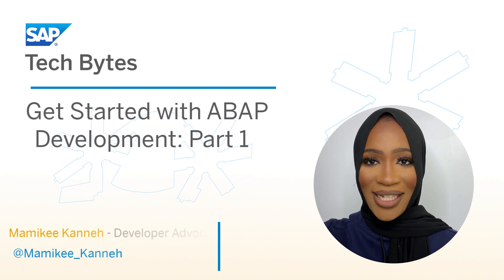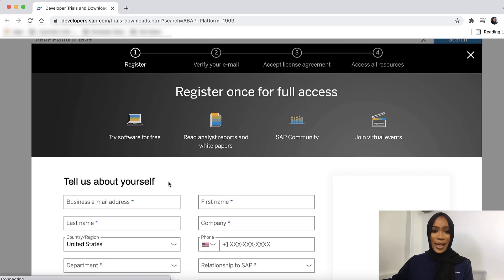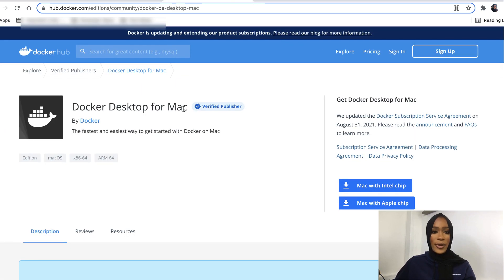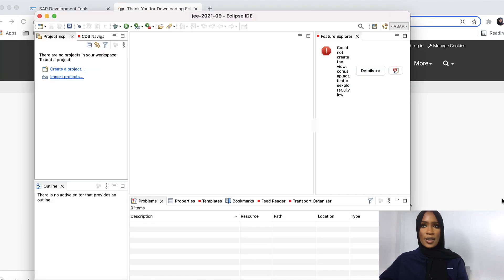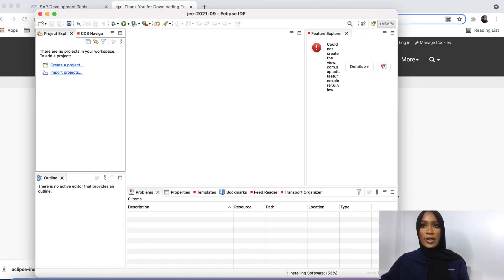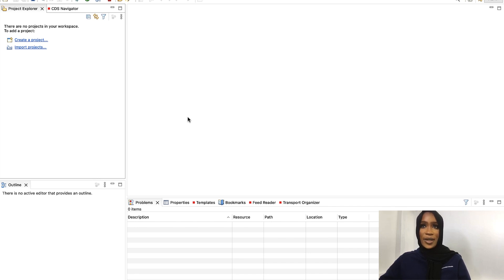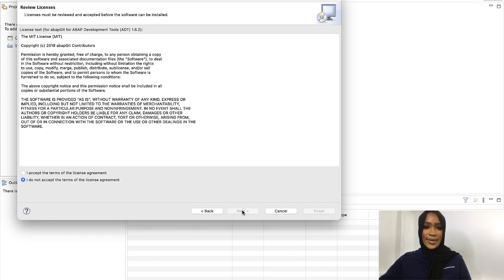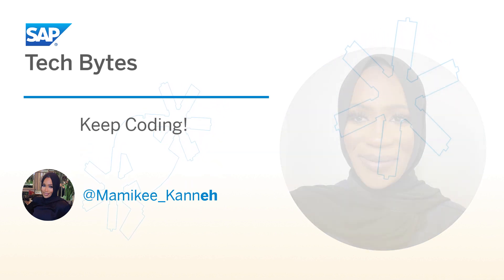Getting Started with ABAP Development - Part 1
This is the video version of the Get Started with Your SAP ABAP Journey: Introduction blog post

Prerequisites:

1. - Latest version of SAP GUI
3. - Installation of Docker for Desktop